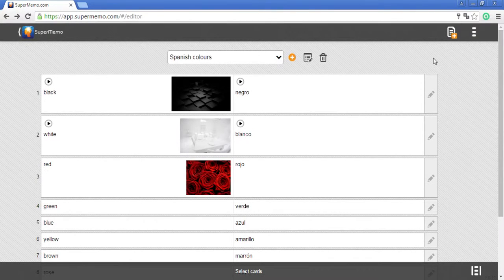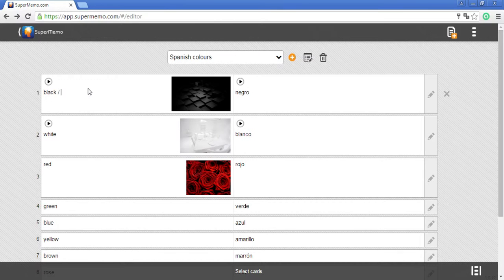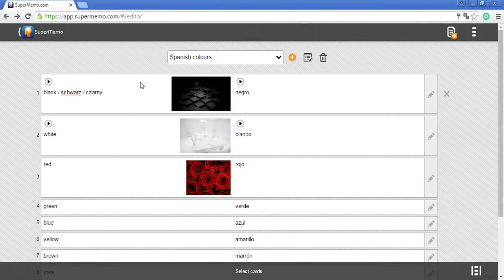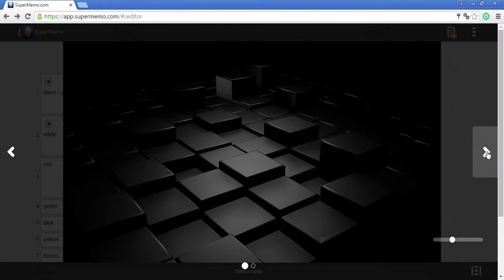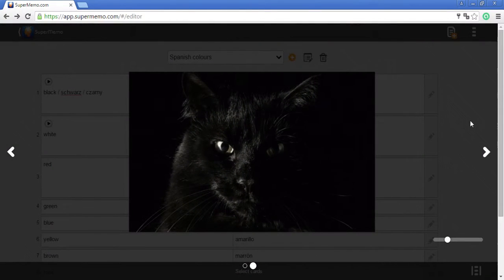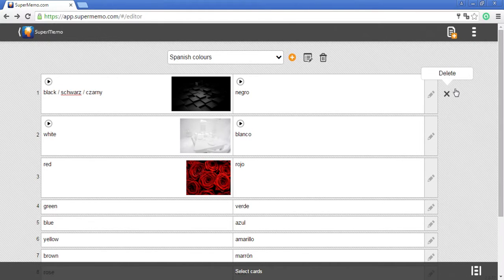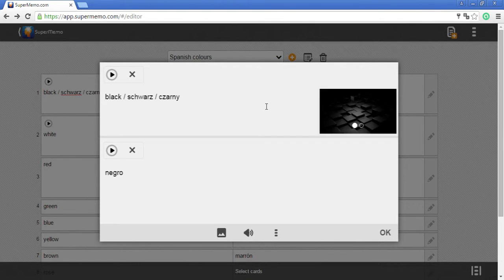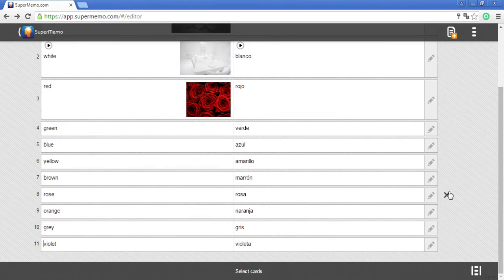Edit text and media on SuperMemo.com